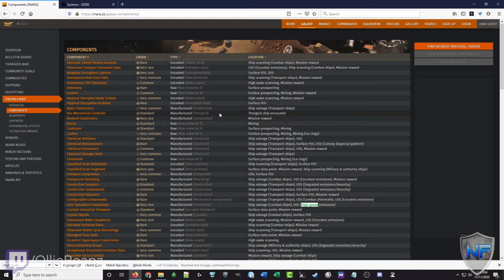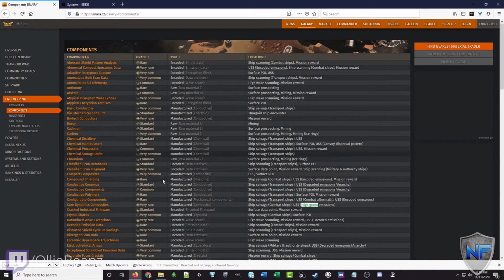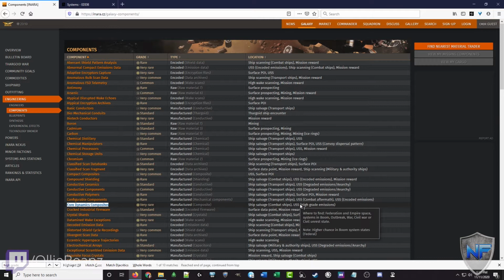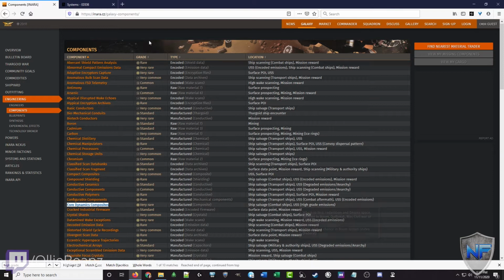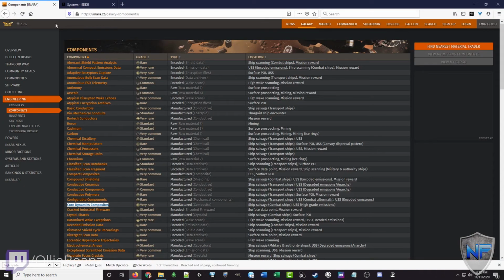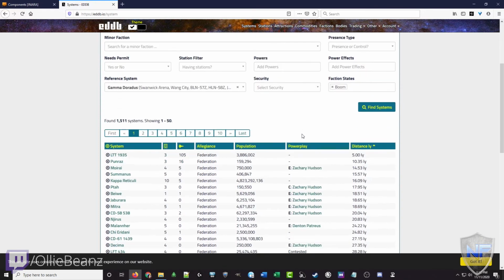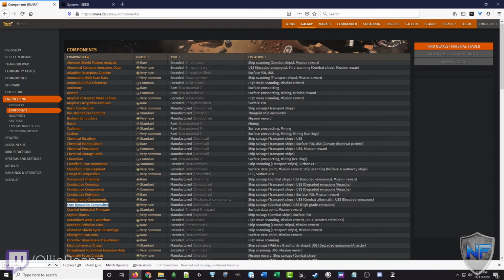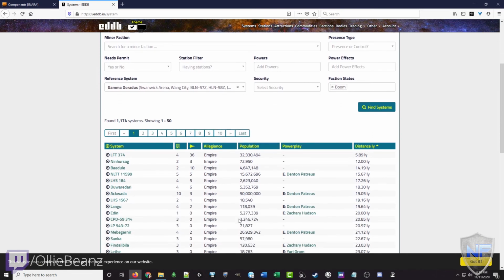Finding the Right High Grade Emissions(HGE) Systems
How to find systems that will have high grade emissions with the highest chance of containing the very rare engineering material you're looking for.